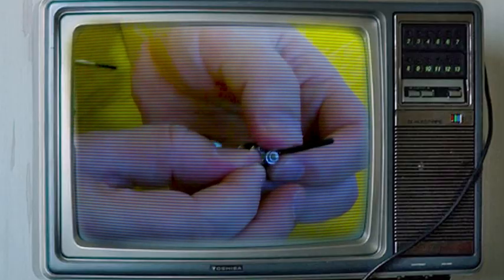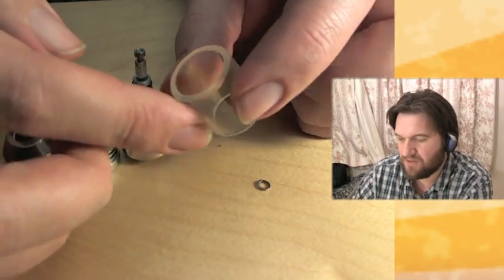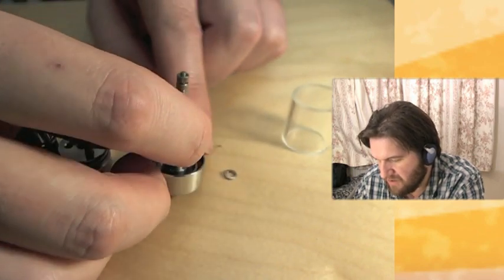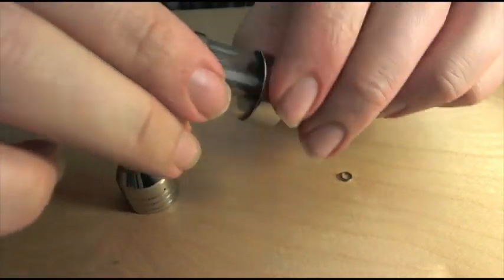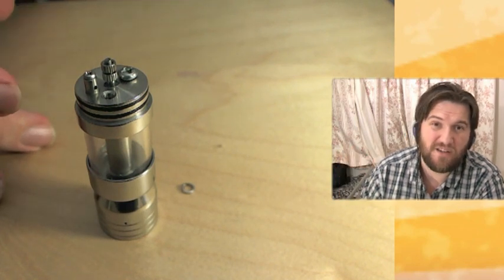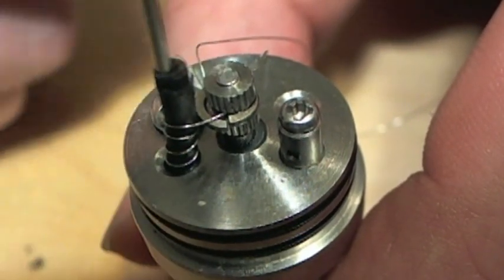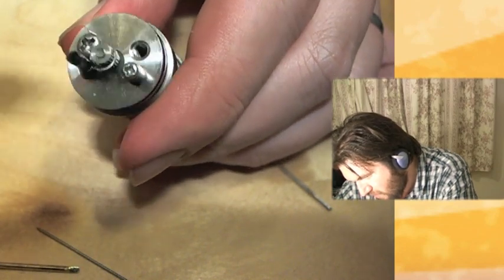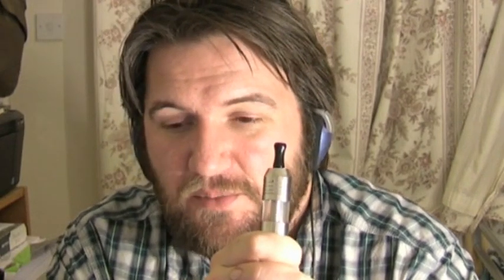Rebuildable Diary 3 - AGA-T2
Today, I re-wick and re-build the AGA-T2 with a stainless steel wick.  TIps and trick on how to get your AGA-T2 hotspot free.  Originally shown on Vapourtrails.tv LIVE on Saturday 10th March 2013.  Check out the chat comments for more info on getting the most from your AGA-T2 on VTTS's show page!